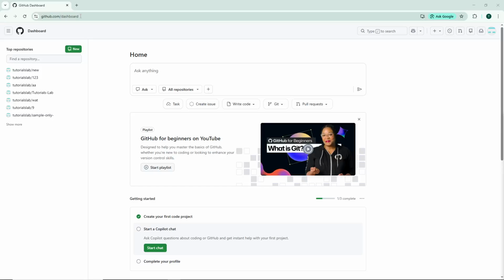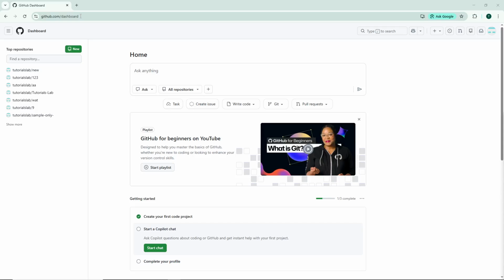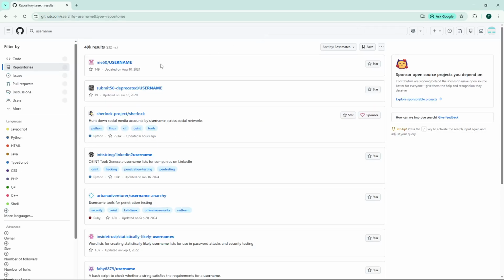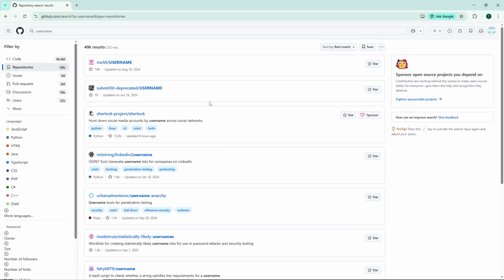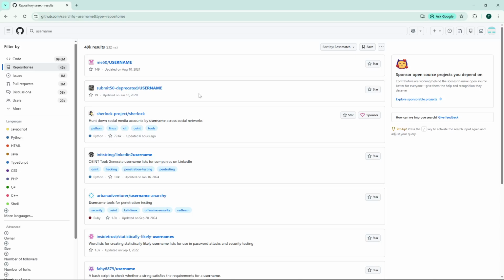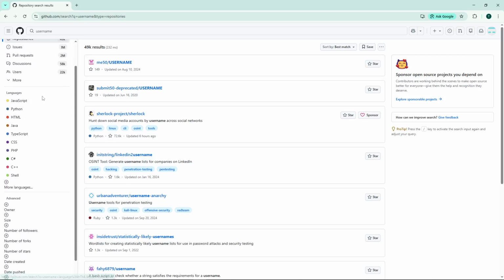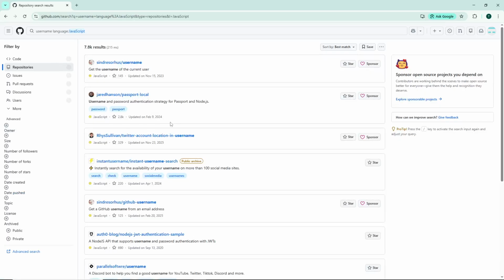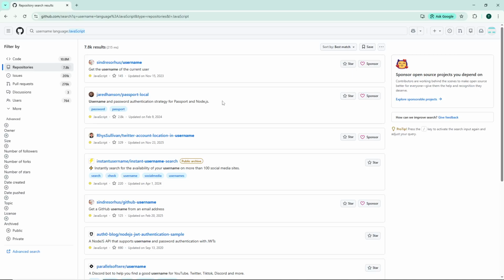How To Search Projects In GitHub (Tutorial 2026)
Along the way, you'll learn how to search for projects on GitHub, finding specific repositories within GitHub, tutorial on searching GitHub projects, explore public GitHub repositories, best ways to find projects GitHub, using GitHub search to discover projects, discover open source projects GitHub, advanced GitHub project search tips, how to find coding projects GitHub, effectively search for GitHub repositories, learn to search for projects GitHub, guide to searching projects in GitHub